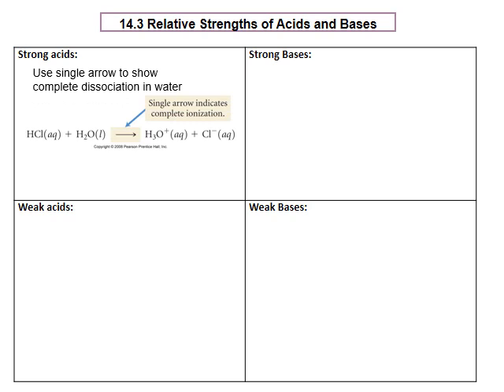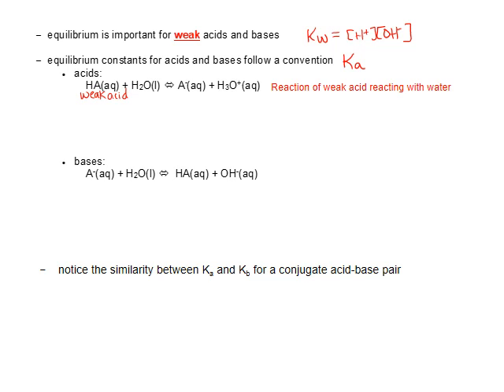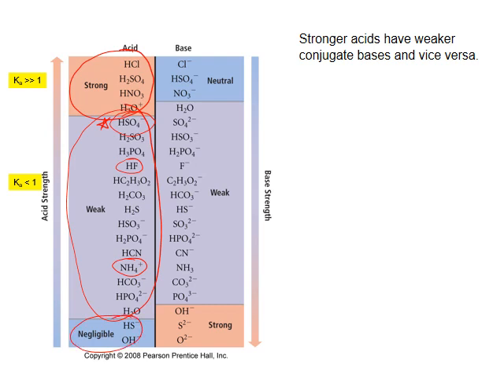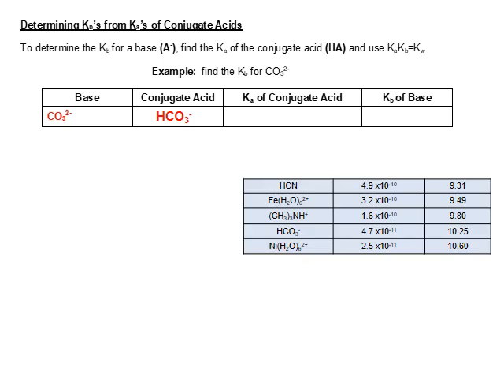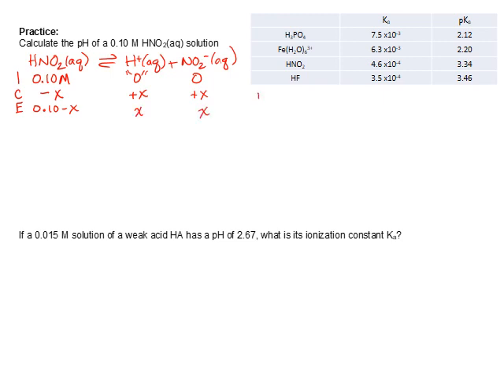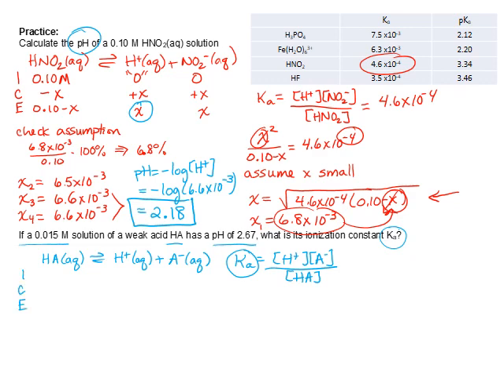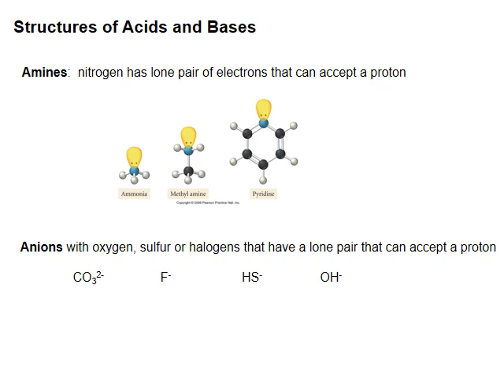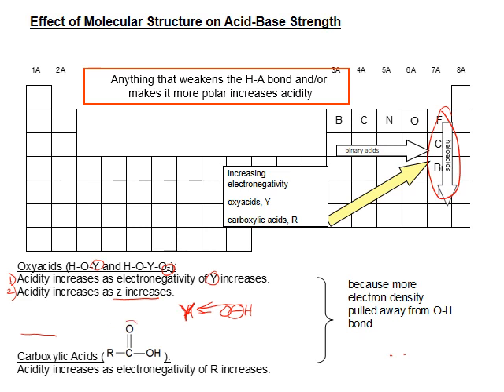chapter 14 ppts s20 14 3 video